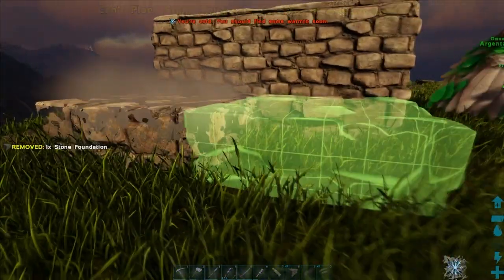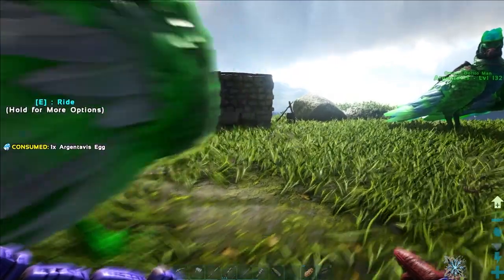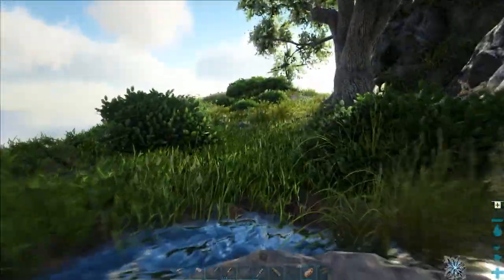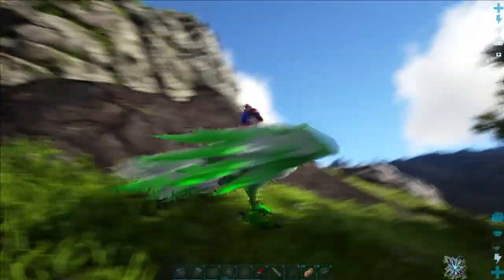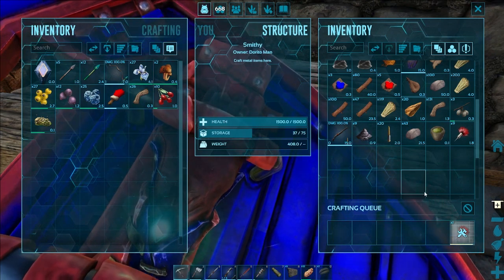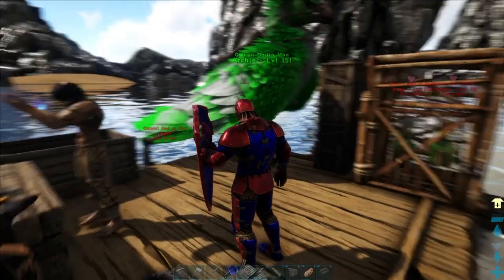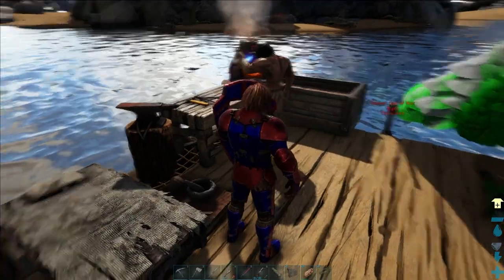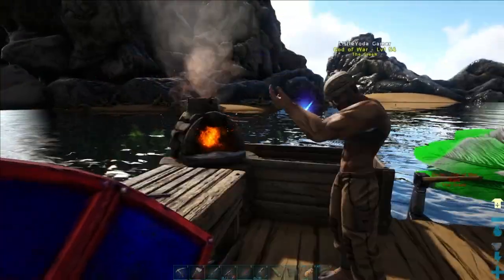ARK SMP S1E2: THE HAIRCUT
The Second Episode in the Ark Series, Enjoy!